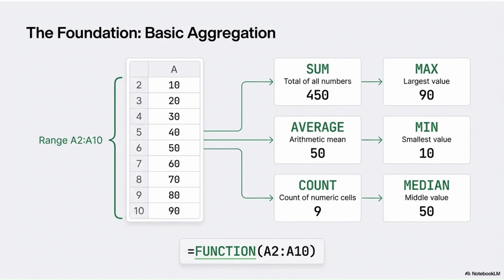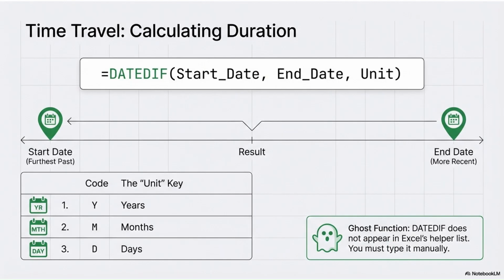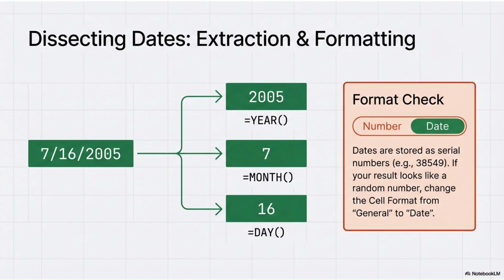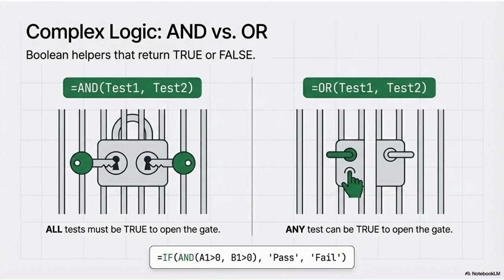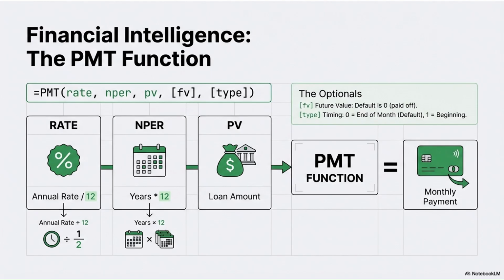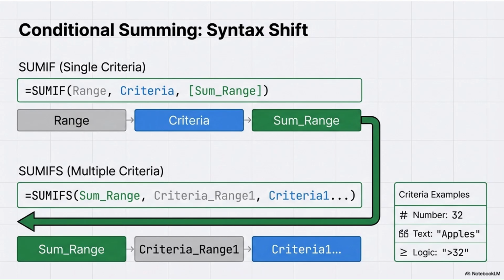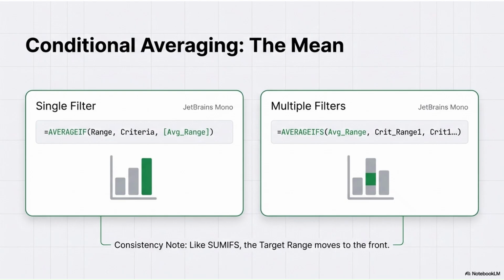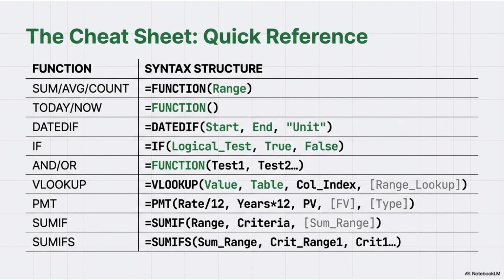Using Excel Formulas